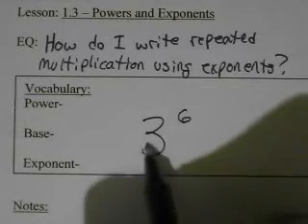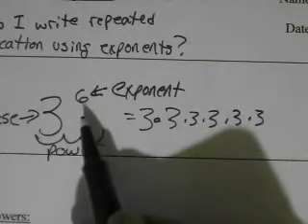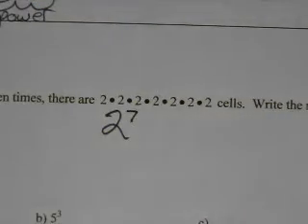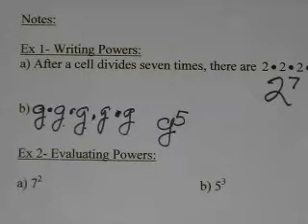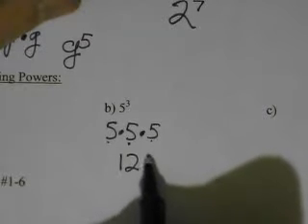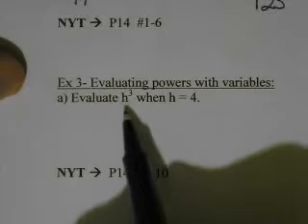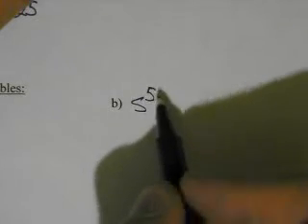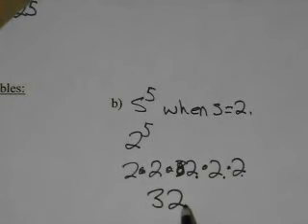Lesson 1.3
Lesson 1.3 writing repeated multiplication using exponents.